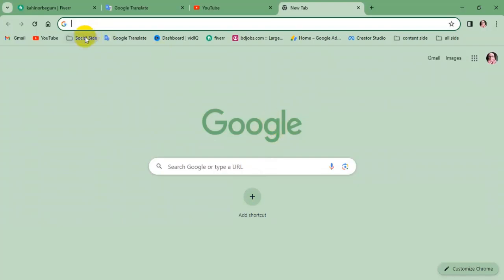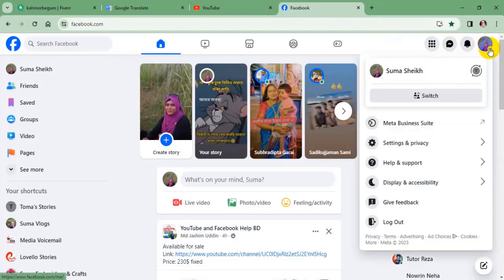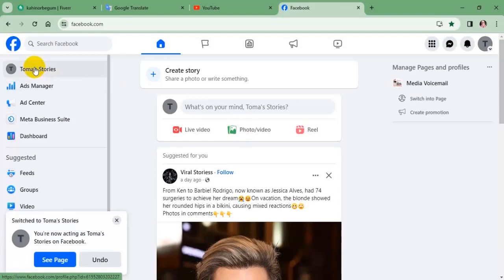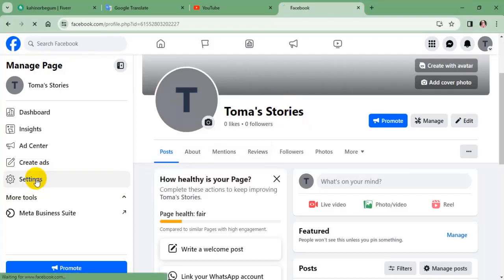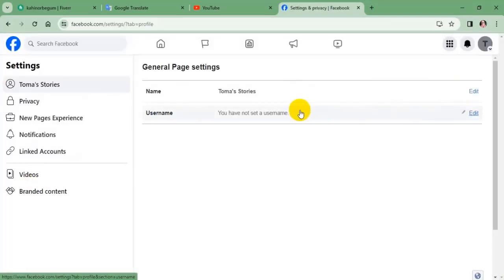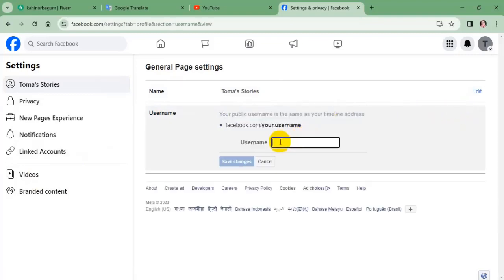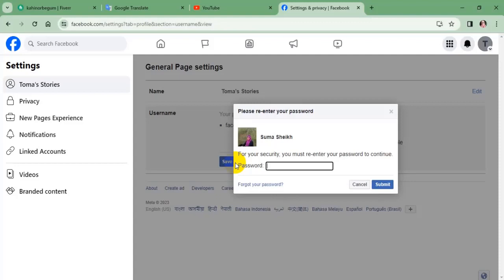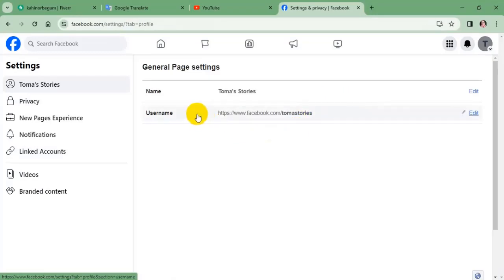How to create a Facebook page username on pc or laptop [UPDATE]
This video about Facebook page username create easily. i'm show very easy step on your pc/laptop.

To create a Facebook page username, you first need to have a Facebook page. If you already have a page set up, you can follow these steps to create a username.

This is the unique name that people can use to find your page. It should be short, memorable, and related to your page's name or purpose. Make sure it's easy to spell and remember.

Please note that Facebook has certain restrictions on usernames, such as they must be at least five characters long and can only contain alphanumeric characters (A-Z, 0-9), periods, and/or underscores. Also, be aware that once you set a username, it's not easy to change it, so choose carefully.

Creating a username can make it easier for people to find and connect with your Facebook page, so choose one that represents your page effectively.so make sure your chosen username complies with these guidelines.